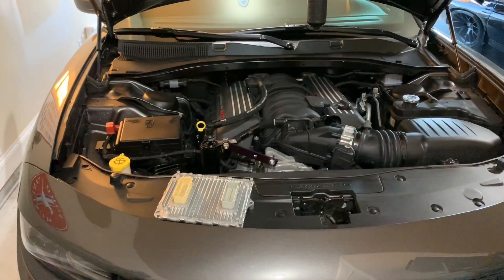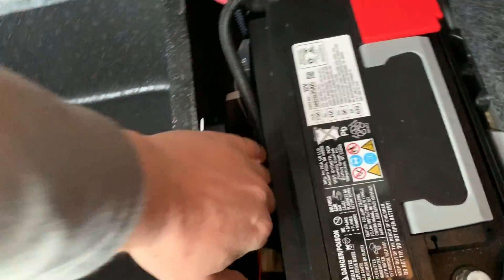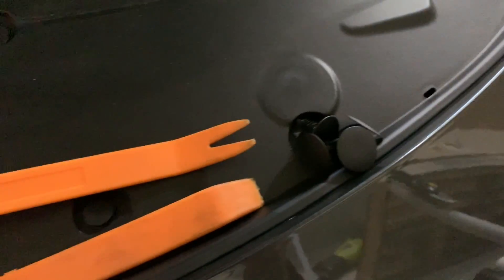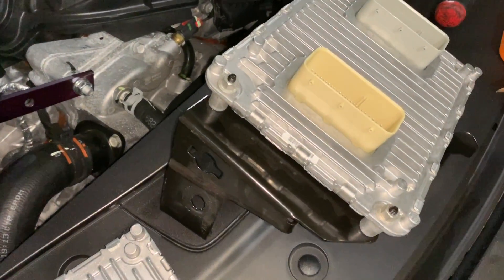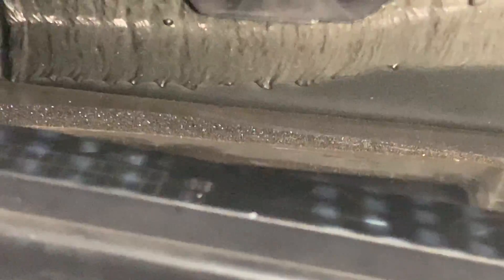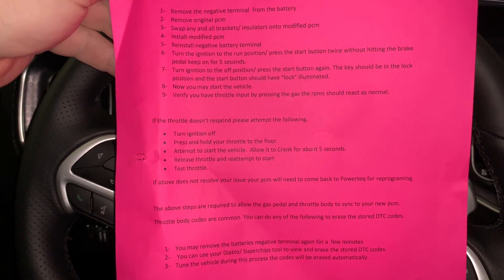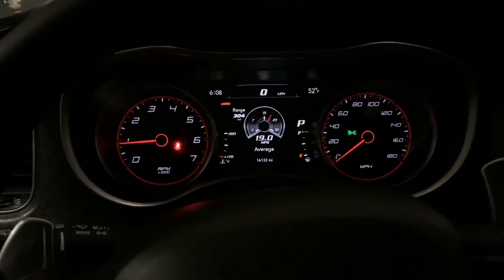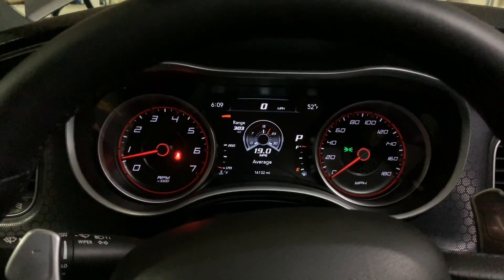Diablo unlocked PCM install on a 2018 charger Scatpack, SRT, hellcat. 2015+ install.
I finally got my Diablo unlocked PCM for my 2018 Dodge Charger Scatpack. Watch as i show how to install your PCM on your 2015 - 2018 dodge charger, PCM is in the same location on all 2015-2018 charger SRT, scatpacks, hellcats and Chrysler 300's. Install is pretty simple although i got a check engine light, but it was an easy fix.